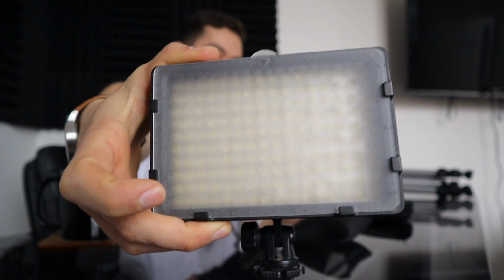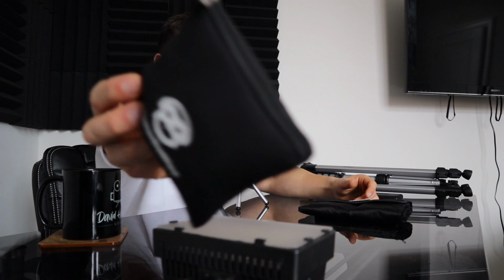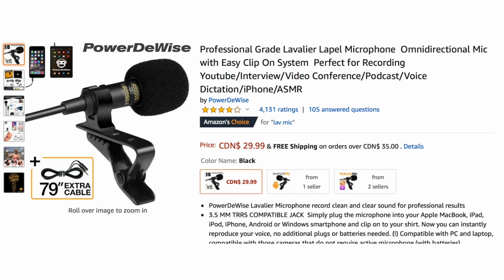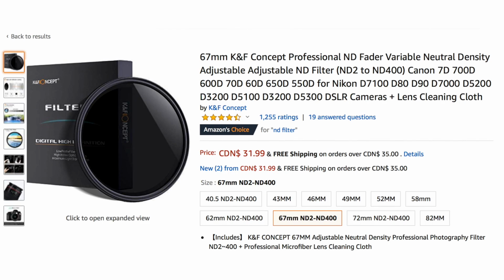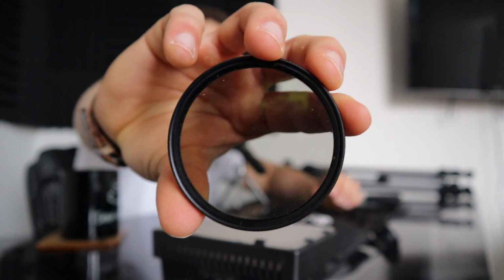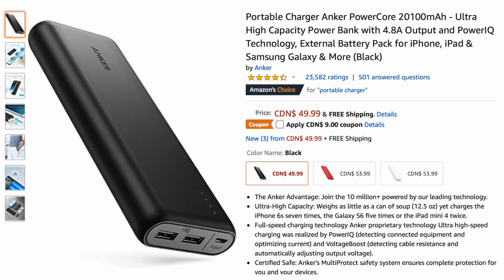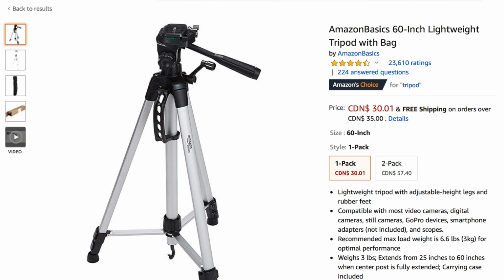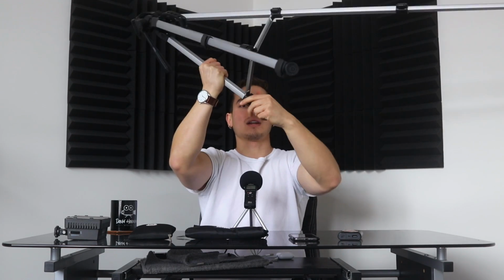5 MUST HAVE PHOTO/VIDEO GEAR UNDER $50!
Hey guys, welcome back to another video! In this one I go over 5 pieces of photo/video gear for under $50 Canadian! I hope this video can be of resource to you guys & with that said I will catch you all in the next one, cheers! :)

LED LIGHT
LAV MIC
PORTABLE CHARGER